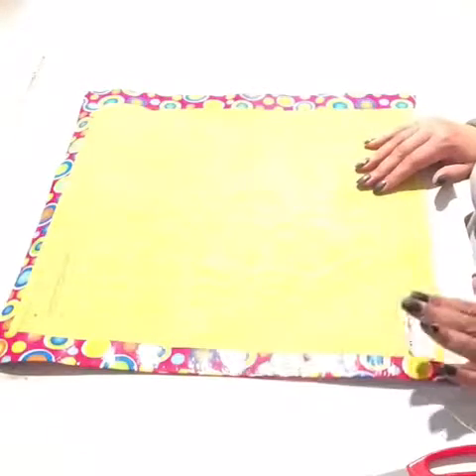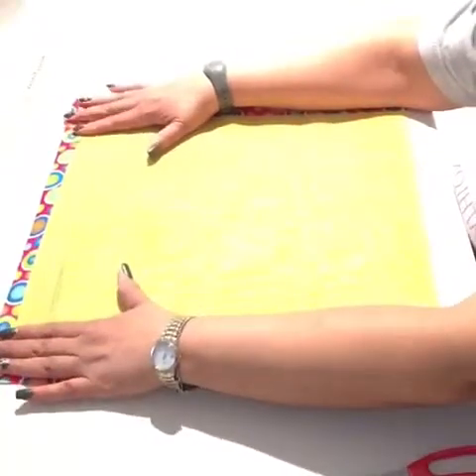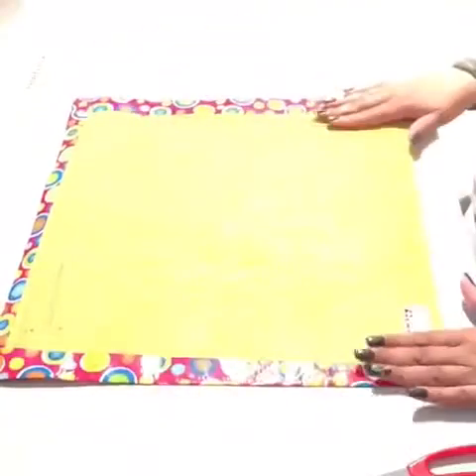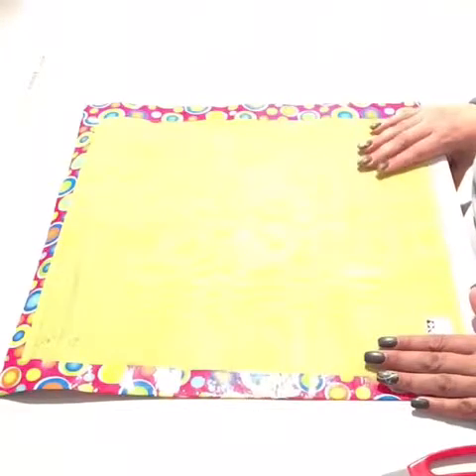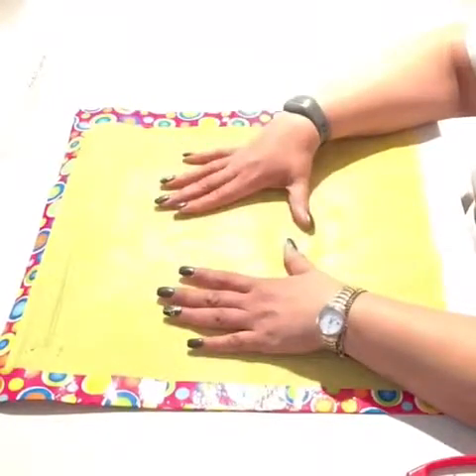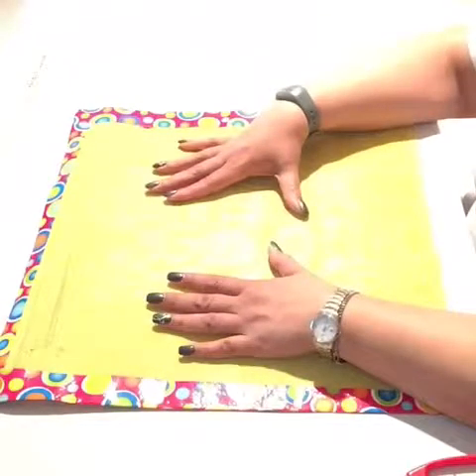Canvas Prep 3